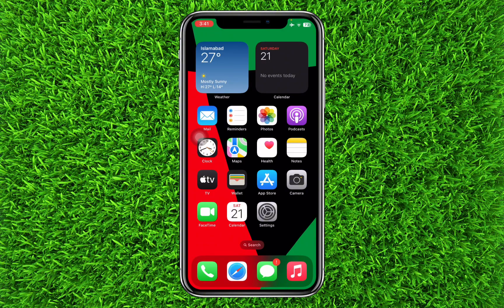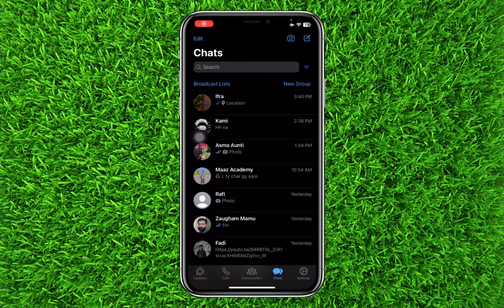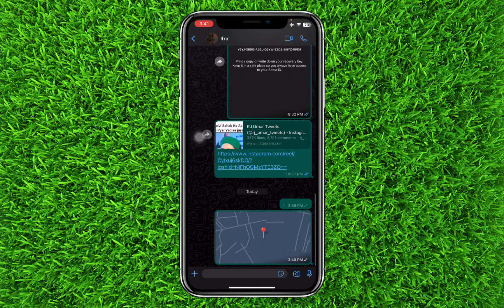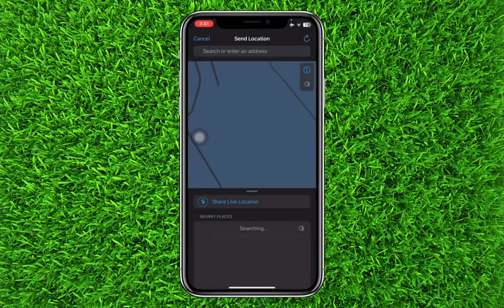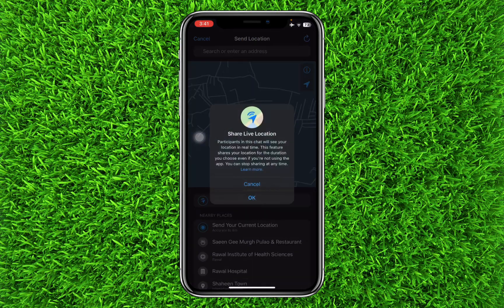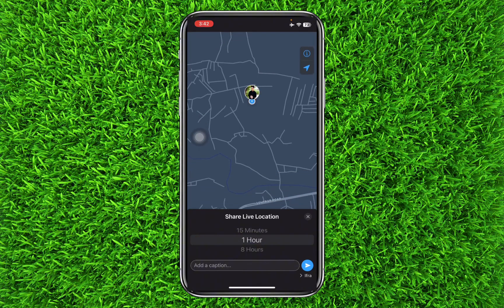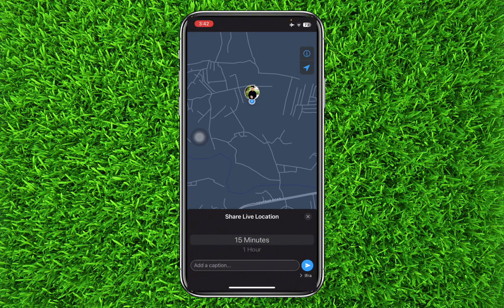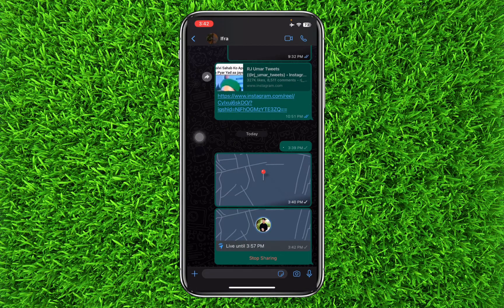Share you Live Location on Whatsapp